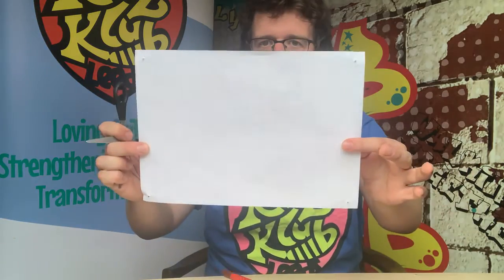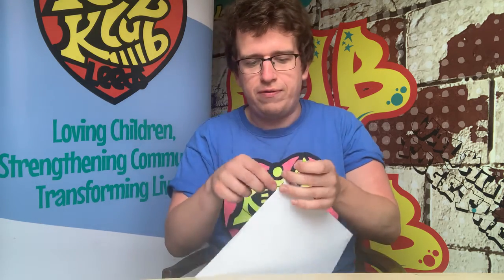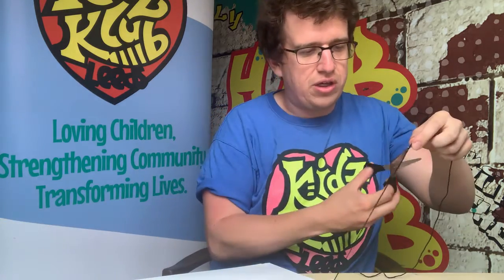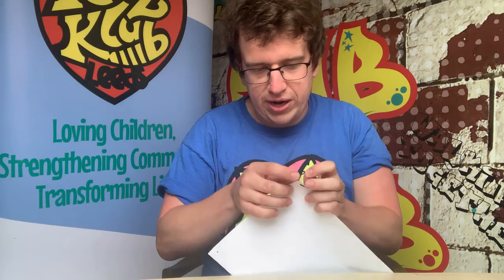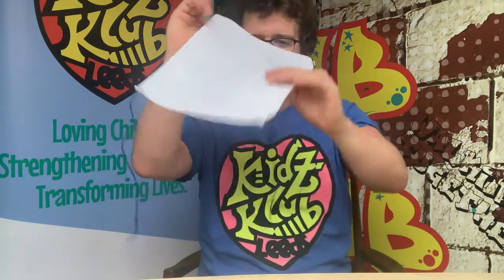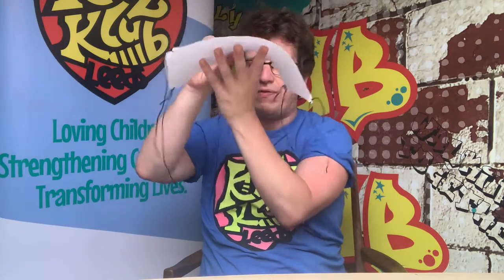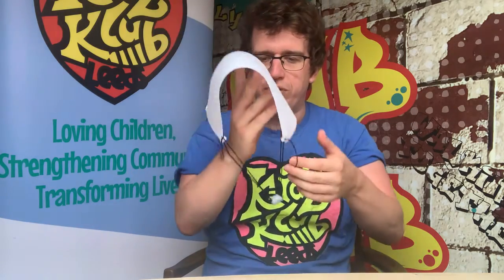Craft parachute prayers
Andy shows us how we can make parachutes for our prayers and shows us a fun way to give our prayers to God.
You will need scissors or something sharp to make holes in the paper so don't forget to ask an adult to help you.